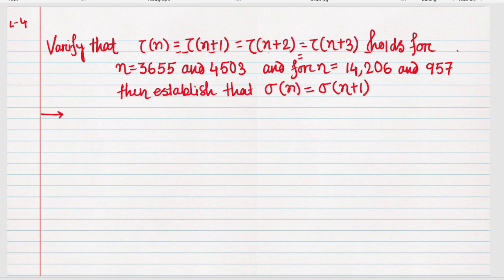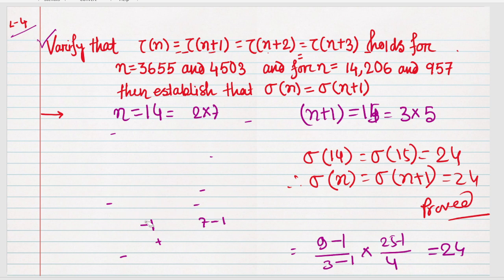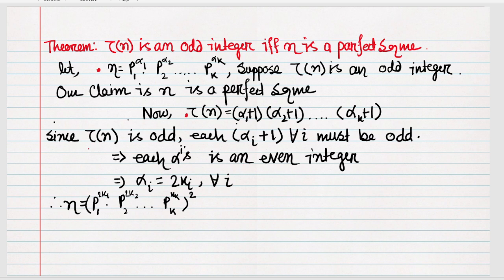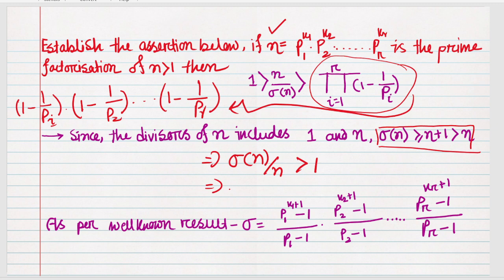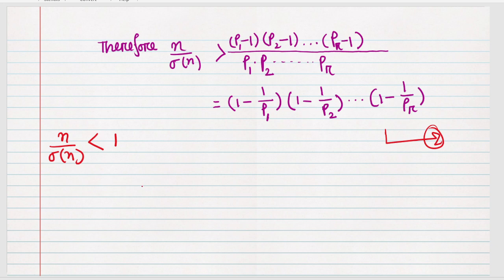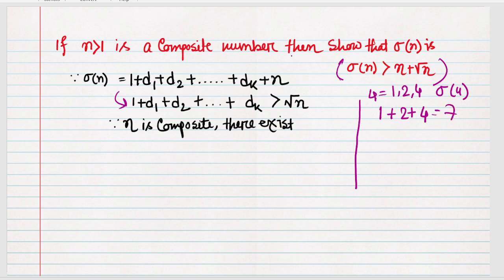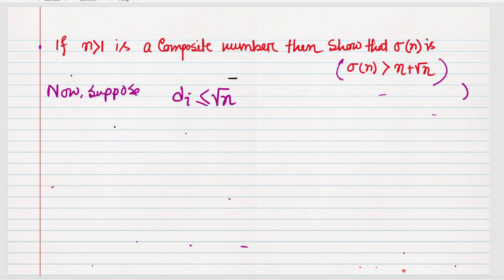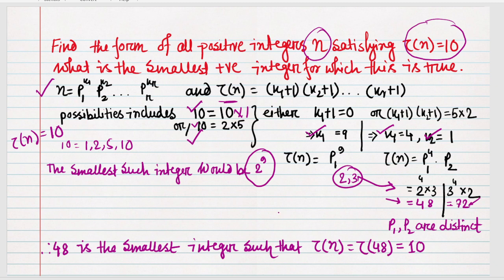L-4 Theorems related to square free integer, perfect square with 𝜏 (n),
I welcome suggestions for improvement and they may be sent to

Theorems related to square free integer, perfect square with 𝜏 (n),  , product of integer related theorems with 𝜏 (n) and σ(n) Selective Theorems,
NET, NBHM Problem solvings